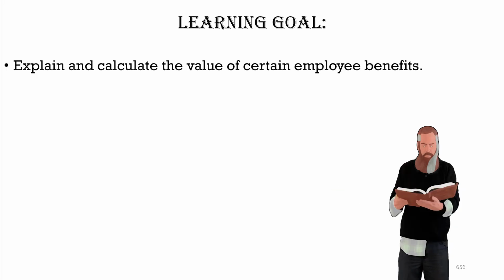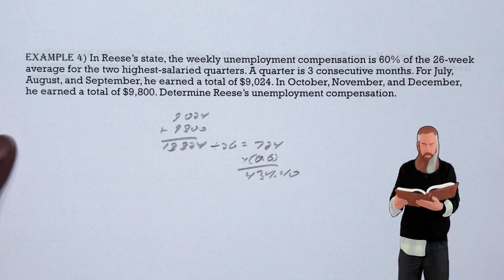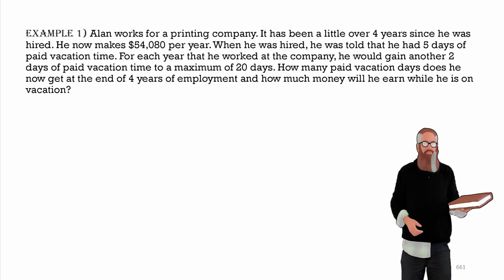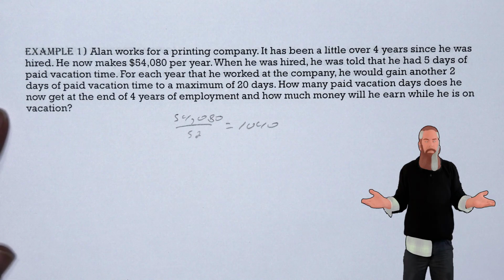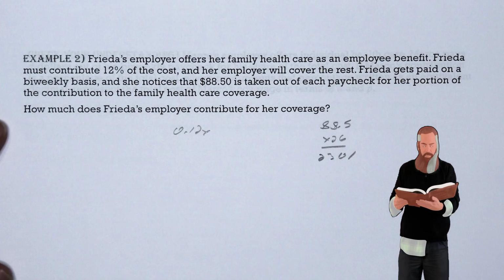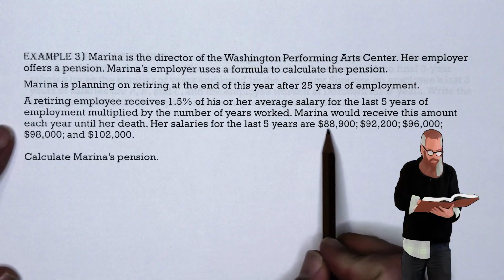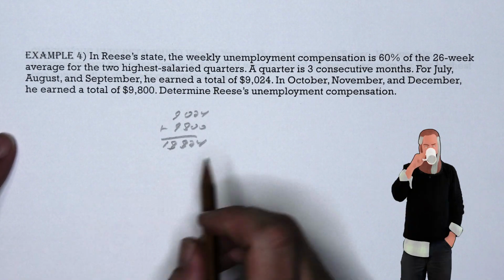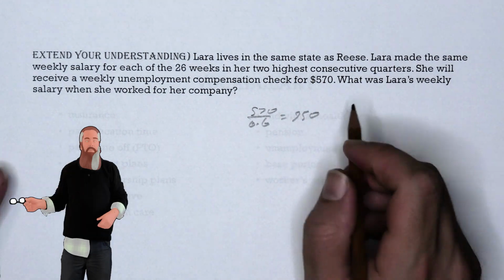Employee Benefits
Employee benefits: Lesson 4 of 5 for Employment Basics

00:00 Intro

05:19 Alan works for a printing company. It has been a little over 4 years since he was hired. He now makes $54,080 per year. When he was hired, he was told that he had 5 days of paid vacation time. For each year that he worked at the company, he would gain another 2 days of paid vacation time to a maximum of 20 days. How many paid vacation days does he now get at the end of 4 years of employment and how much money will he earn while he is on vacation?

07:35 Frieda’s employer offers her family health care as an employee benefit. Frieda must contribute 12% of the cost, and her employer will cover the rest. Frieda gets paid on a biweekly basis, and she notices that $88.50 is taken out of each paycheck for her portion of the contribution to the family health care coverage.  How much does Frieda’s employer contribute for her coverage?

09:53 Marina is the director of the Washington Performing Arts Center. Her employer offers a pension. Marina’s employer uses a formula to calculate the pension.  Marina is planning on retiring at the end of this year after 25 years of employment.  A retiring employee receives 1.5% of his or her average salary for the last 5 years of employment multiplied by the number of years worked. Marina would receive this amount each year until her death. Her salaries for the last 5 years are $88,900; $92,200; $96,000; $98,000; and $102,000.  Calculate Marina’s pension.

12:24 In Reese’s state, the weekly unemployment compensation is 60% of the 26-week average for the two highest-salaried quarters. A quarter is 3 consecutive months. For July, August, and September, he earned a total of $9,024. In October, November, and December, he earned a total of $9,800. Determine Reese’s unemployment compensation.

Song: Lullaby
Artist: Owl Nest